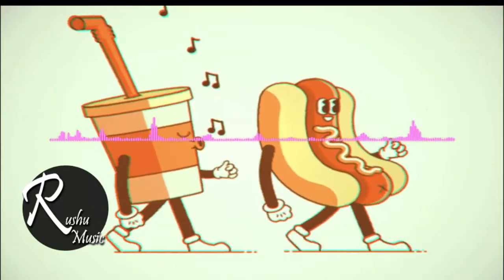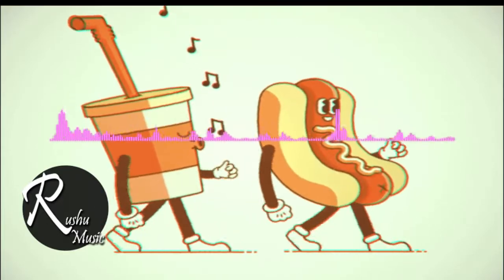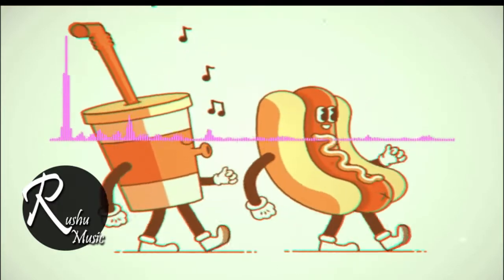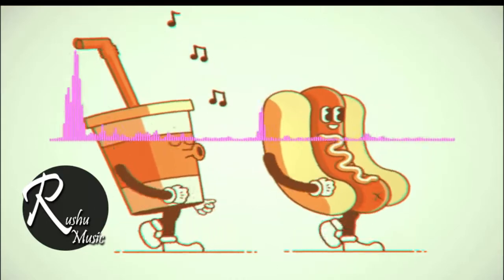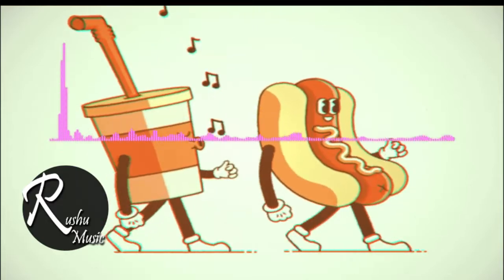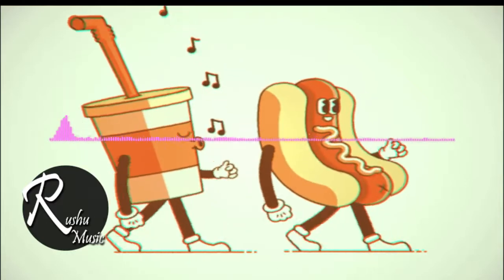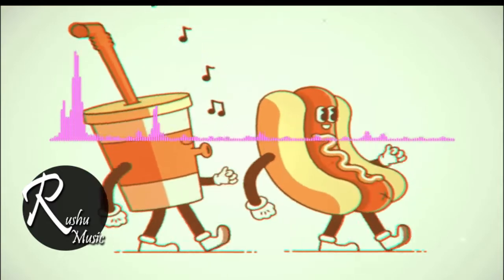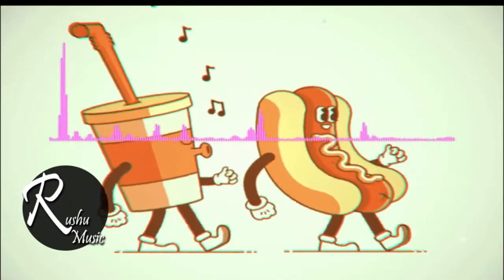Electro Swing 2020 [RushuMusic]-Swing All Night and Day [The Musical Ghost]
Follow me in Instagram: @rushu_music
Ghost - Swing All Night and Day [Electro Swing] de The Musical Ghost está posteada bajo una  licencia Creative Commons.